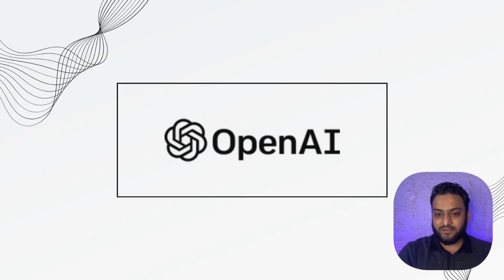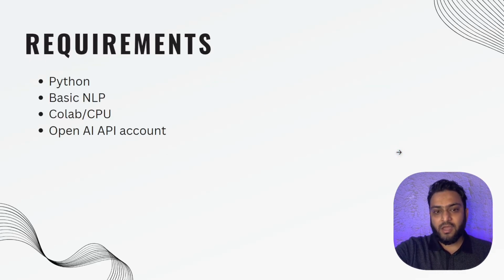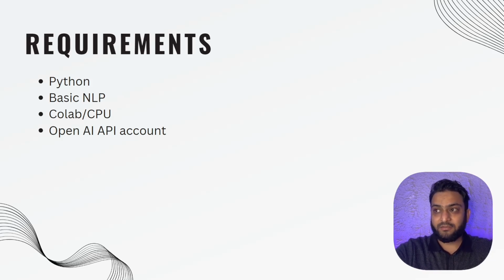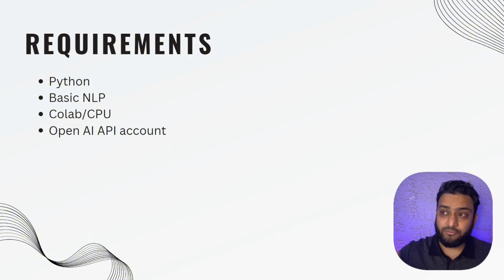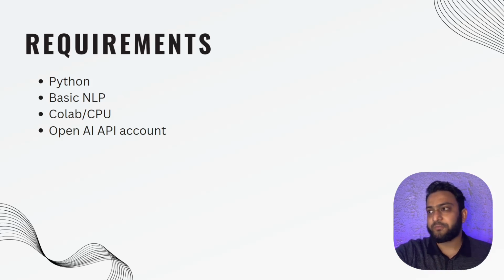Introduction and Requirements | Complete OpenAI API GPT Python Tutorial - Part 1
This video will be a part of a full Udemy course which will be published to Udemy soon.

Timestamps:
00:00 - Introduction
00:31 - Requirements for the Tutorials
03:11 - Github repo

If you found this video helpful, please give it a thumbs up 👍, subscribe to our channel 🔔, and leave a comment below if you have any questions or topics you want us to cover next!